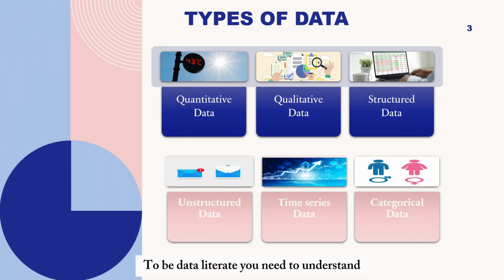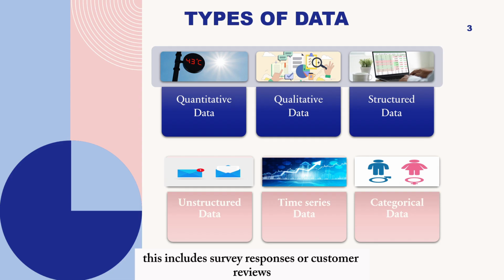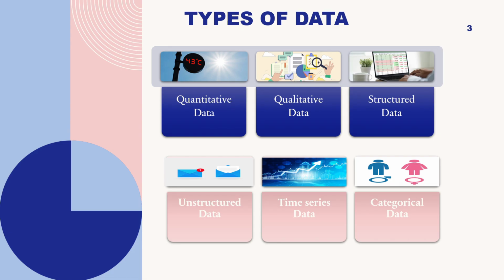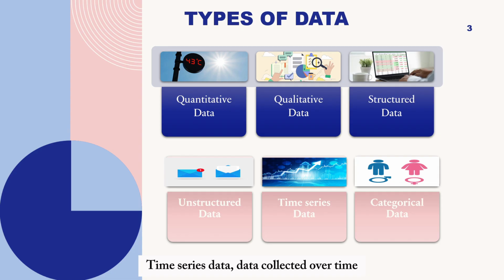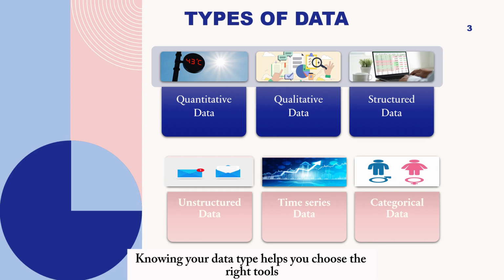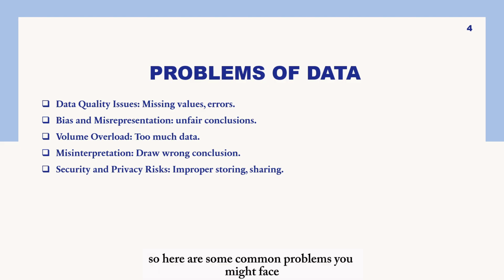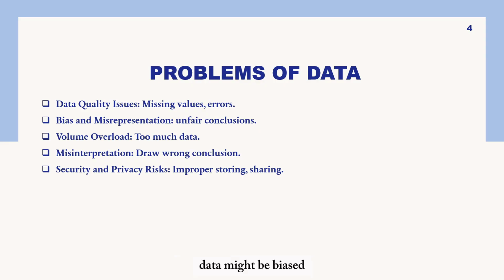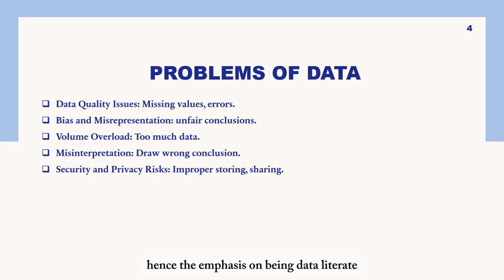Data Literacy| Why Data Literacy is important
In this video, I dive into an essential skill for anyone working with data  which is data literacy. Whether you’re a data professional or just curious about data, understanding data literacy is a game changer.
So, what is data literacy, why is it so important, and why should data professionals or anyone working with data master it first?  Find out in the video.